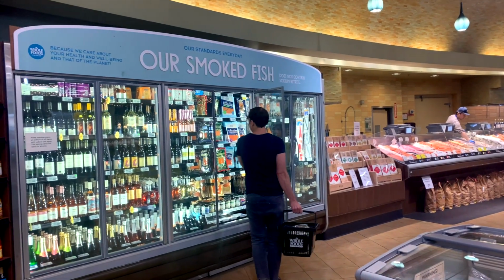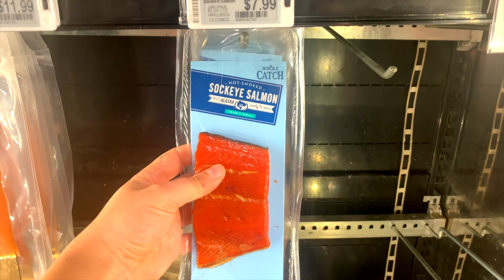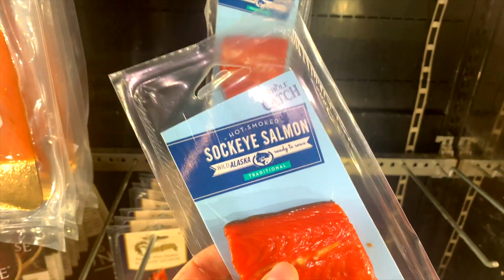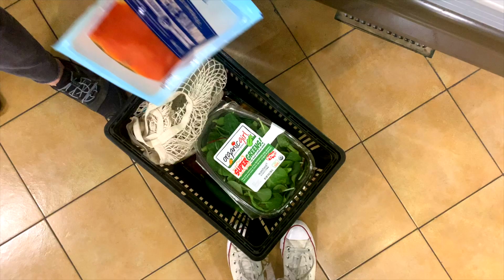Smoked Salmon Buying Guide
In this Smoked Salmon Buying Guide we go over hot vs. cold smoke, what to look out for on the labels, and our preferred kind of smoked salmon + where we buy it! Never get grocery store confused again.

RELATED ARTICLES:
Smoked Salmon Sushi Bowl Recipe:

For everything else we use in our videos, check out the SHOP page on our